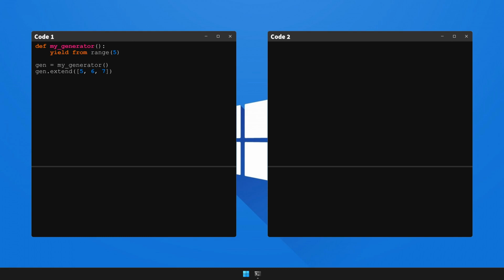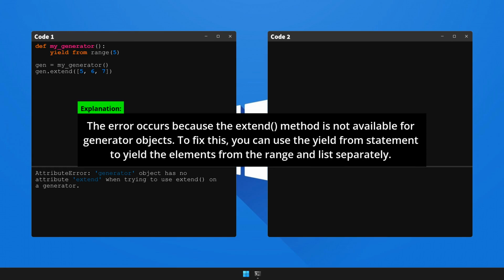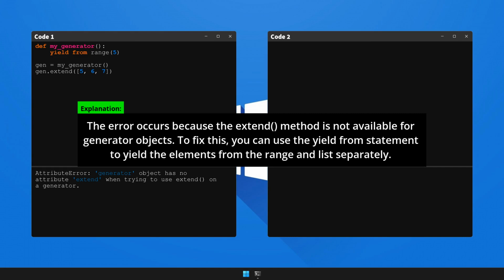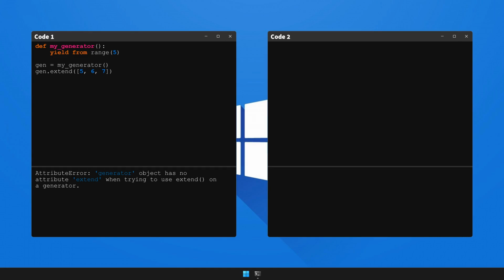How to fix AttributeError: 'generator' object has no attribute 'extend' when ... in Python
We're excited to share with you our newest video, "How to solve AttributeError: 'generator' object has no attribute 'extend' when trying to use extend() on a generator. in Python". 🎥 This series is meticulously designed to arm you with knowledge 🧠 and skills 🛠️ to overcome frequent coding challenges.

Today, we will decipher 🔎 and resolve a common error faced by Python coders: the bit hard to solve AttributeError: 'generator' object has no attribute 'extend' when trying to use extend() on a generator.. Here is a snapshot of the code of the video:

Troubling Scenario: ❗️

def my_generator():
    yield from range(5)

gen = my_generator()
gen.extend([5, 6, 7])

Unwanted Result: 🚫
AttributeError: 'generator' object has no attribute 'extend' when trying to use extend() on a generator.

Effective Resolution: ✔️

def my_generator():
    yield from range(5)
    yield from [5, 6, 7]

gen = my_generator()

Desired Output: 🏁

0
1
2
3
4
5
6
7

In this detailed walkthrough, we will illuminate 💡 the underlying cause of this error, and offer a comprehensive explanation: The error occurs because the extend() method is not available for generator objects. To fix this, you can use the yield from statement to yield the elements from the range and list separately. 🎯